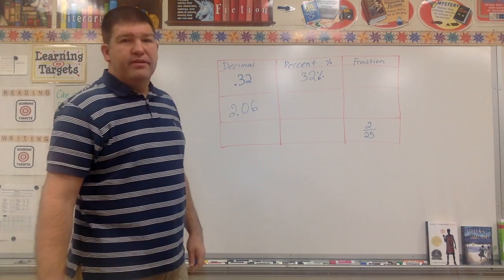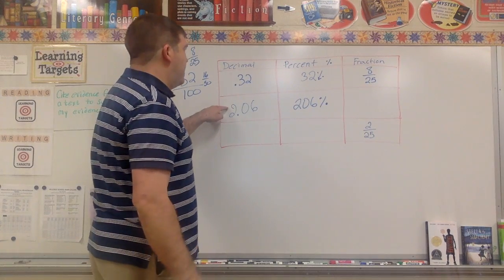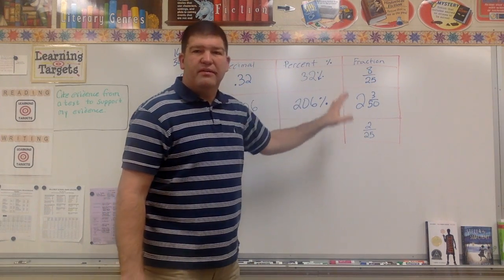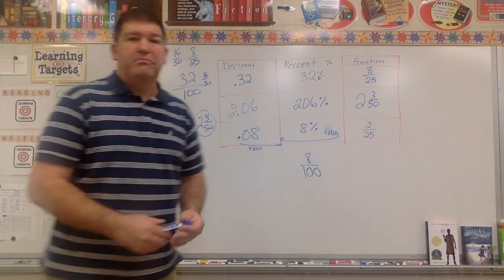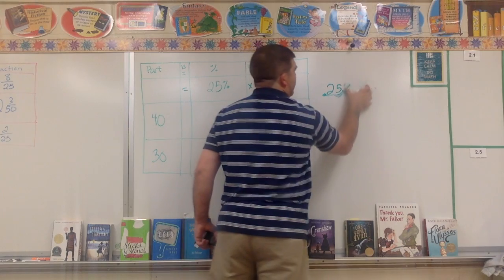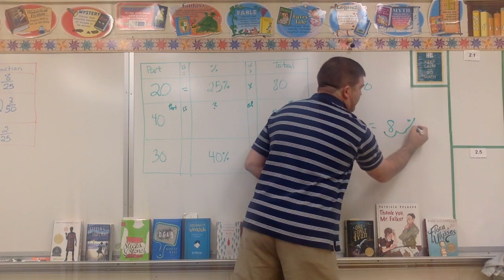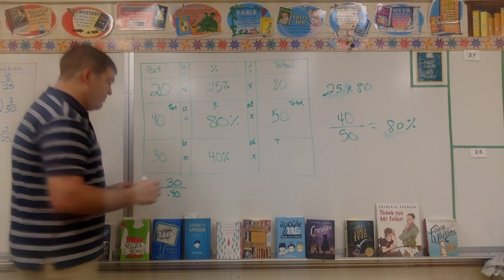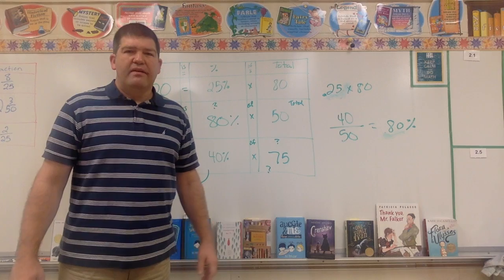Math Chapter 2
Coaching Video